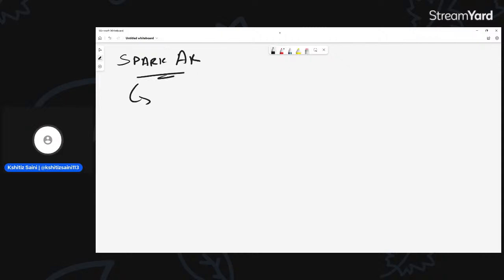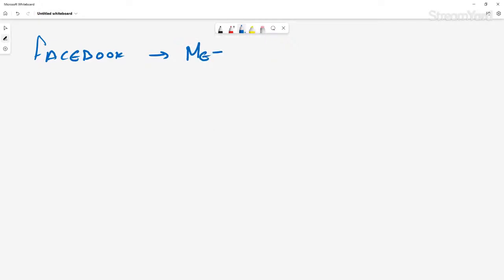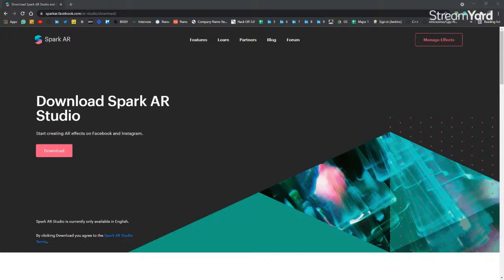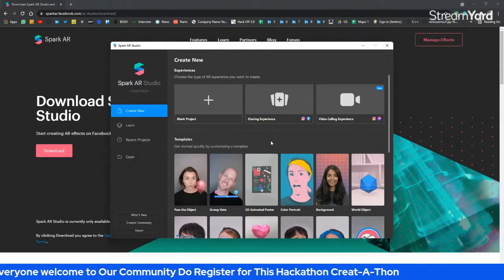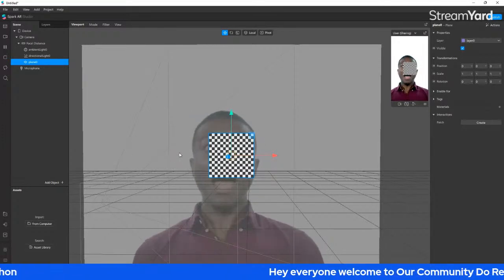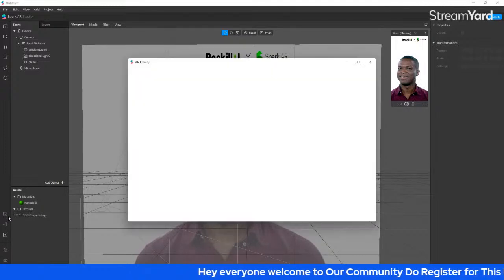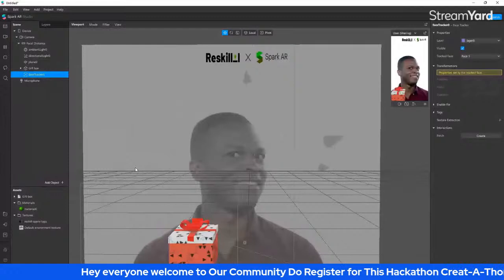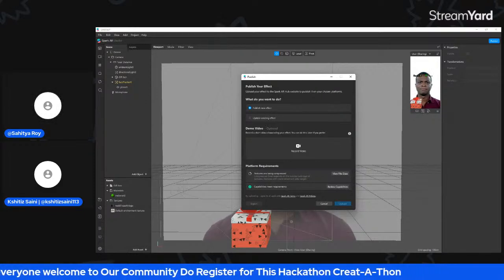Creat-A-Thon AR hackathon Workshop with Reskill X SparkAR | What is AR ? How to Create AR Filters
Thanks for participating in create-A-thon

We are aiming to promote creator's like you and help them furture their new ideas and prototypes in various domains. Our motto is also to involve more beginner creator and support everyone to solve the shared problems of our society, to bring a change in a positive way.
Today create-a-thon  is conducting session with

Till then happy creating

"The future belongs to those who believe in the beauty of their dreams and have the grit to be dedicated towards their goal."💡💯

ReskillXSparkAR brings to you the session on
"Introduction to AR and  About SparkAR" 📚
 a FREE WEBINAR that gives an insight into what is Creat-A-Thon how to use SparkAR and many more stuffs.

The speaker for this session is *Mr. Kshitiz saini , he is associate developer Reskill

Q&A session 📝

Time: 7p.m. IST  🕕

🅲🆁🅴🅰🆃-🅰-🆃🅷🅾🅽 is a hackathon that encourages participation in the AR community. We want students not just to see the future of AR but also to become part of it.

Complete the challenge by creating a simple project guided by us and earn a 𝗹𝗶𝗺𝗶𝘁𝗲𝗱 𝗲𝗱𝗶𝘁𝗶𝗼𝗻 𝗕𝗮𝗰𝗸𝗽𝗮𝗰𝗸 𝗯𝘆 𝗦𝗽𝗮𝗿𝗸 𝗔𝗥 and 𝐂𝐞𝐫𝐭𝐢𝐟𝐢𝐜𝐚𝐭𝐞 𝐟𝐫𝐨𝐦 𝐅𝐁.